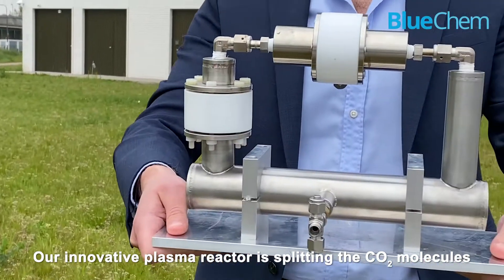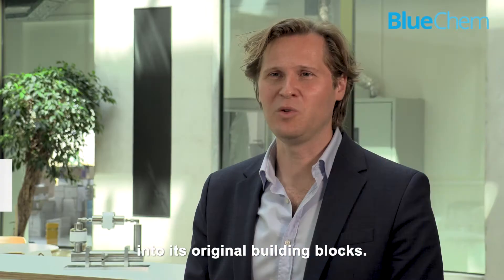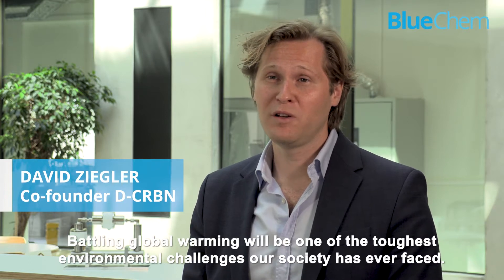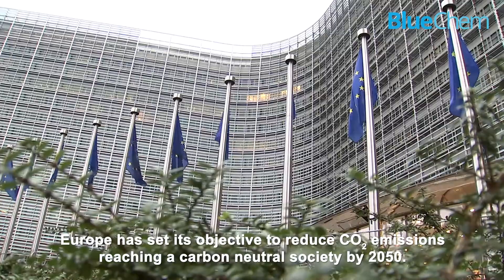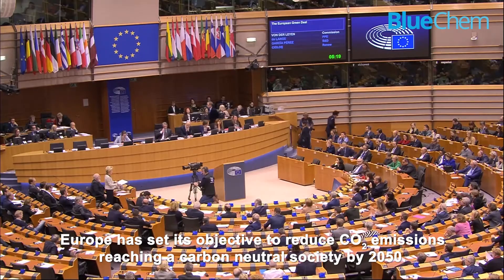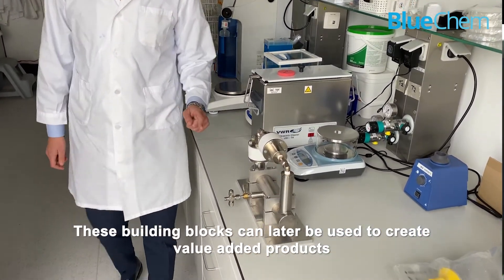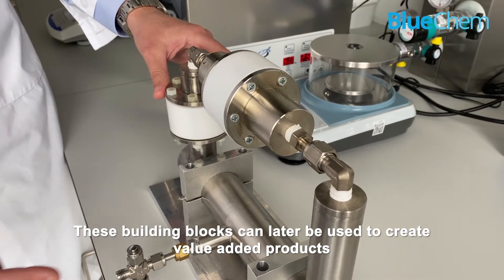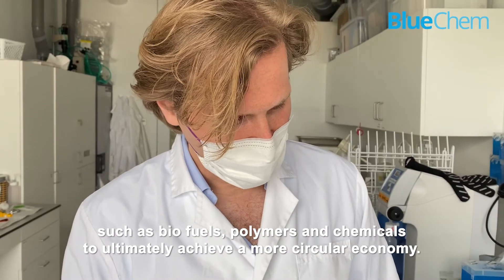BlueChem presents: D-CRBN